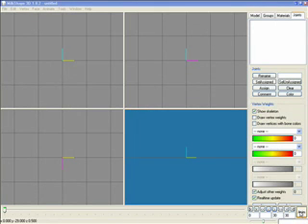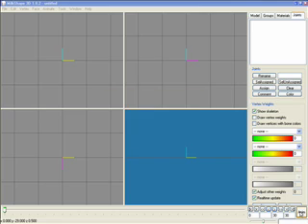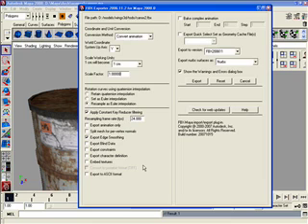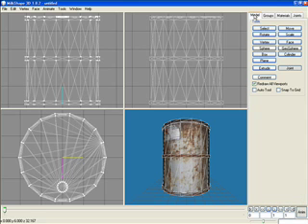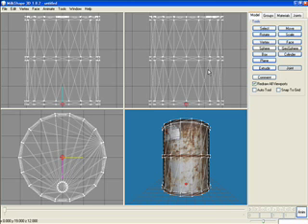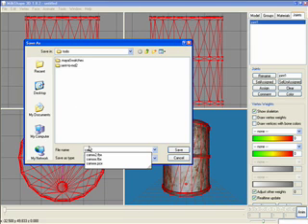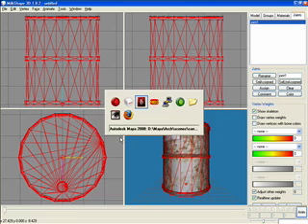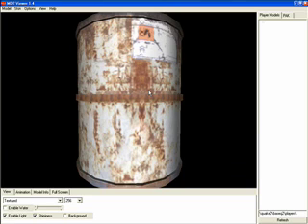Maya to MD2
How to export a model from Maya into the ancient MD2 model format using Milkshape